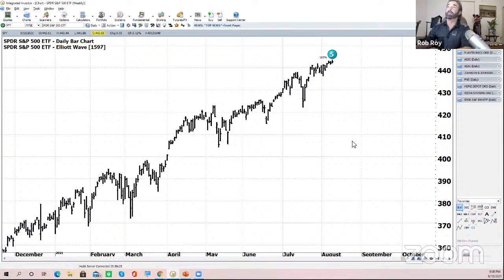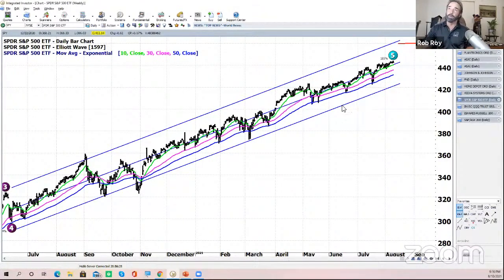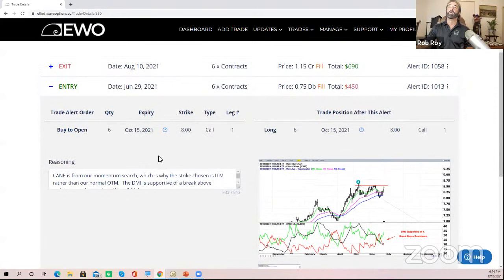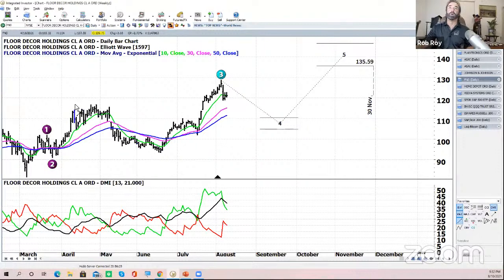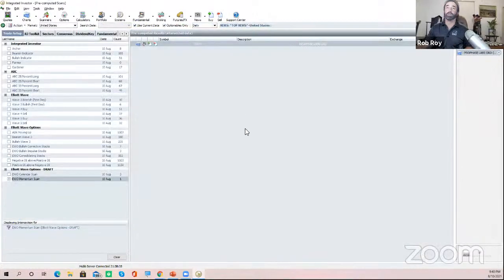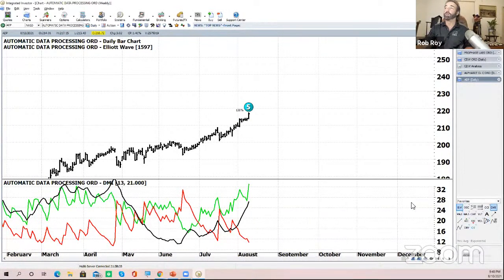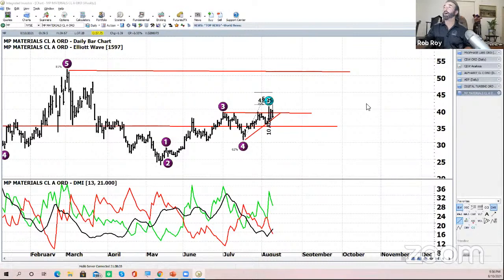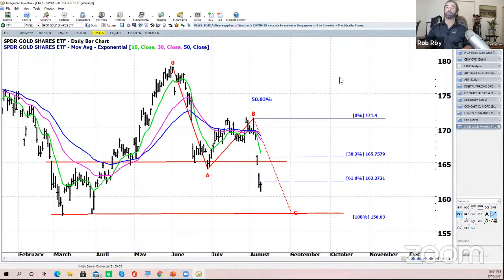Next Stop for S&P500...4600? TradeFinder LIVE - Full Recording 10 August 2021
Rob takes a look at the market as one standard deviation of the whole Wave 5 consisting of 4 separate Zig Zag patterns. At the top of that channel is 4600. Will we get there? Rob reviews the key indicators and markets. The QQQ - looking more like the SPY, IWM - still moving sideways and the XJO which remains strong despite lockdowns in Australia. Elliott Wave analysis on Bitcoin remains spot on. Rob reviews the strategy behind a recent trade with CANE.

Here are the sections for today's TradeFinder:
0:00 Start
1:30 Introduction
3:23 US Market Outlook This Week
23:14 Review of EWO Trade Alerts
34:19 Weekly Trade Ideas
47:00 General Q&A